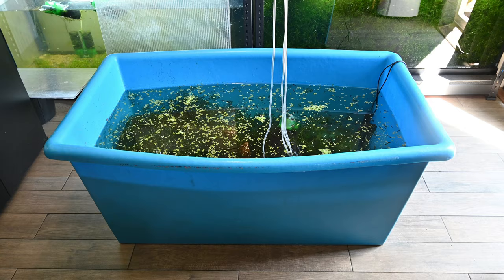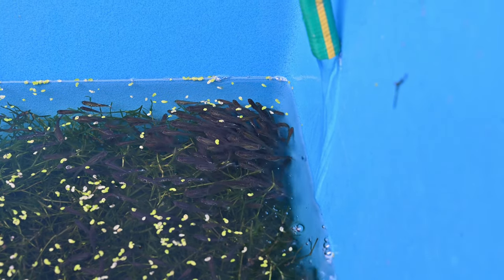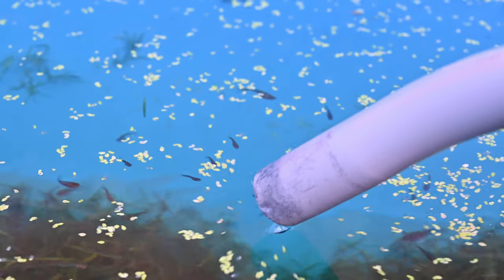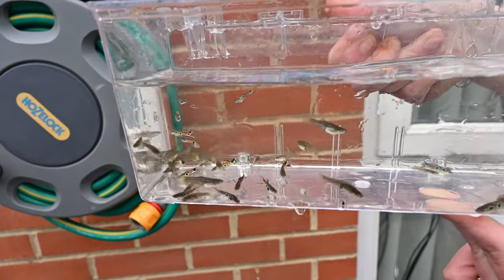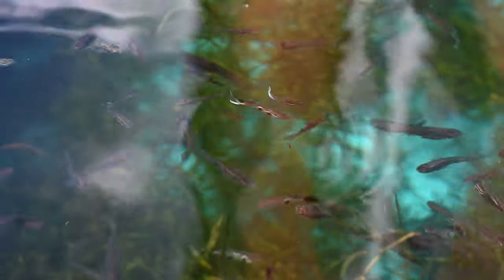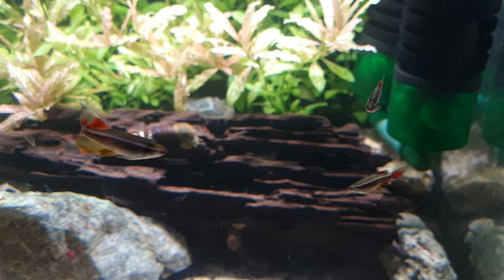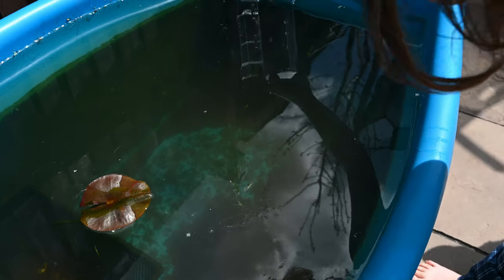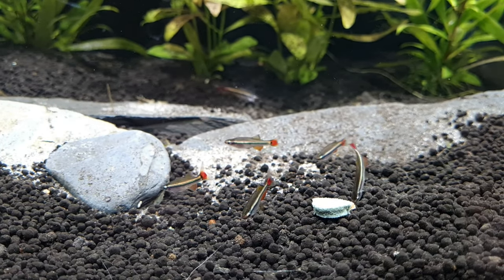UK Summer Tubbing 2021 - White Cloud Mountain Minnows & Staeck Endlers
Hi guys, so this is our first summer tubbing video of 2021, we've done it before but this is the first time we are documenting it, hope you enjoy although its not a great video IMO. Any criticism is always welcome, especially constructive criticism which truly helps us reflex and improve :)    Thank you to ALL our subscribers we have at this moment, sincerely, each and every one of you are very much appreciated by myself and my partner. :)